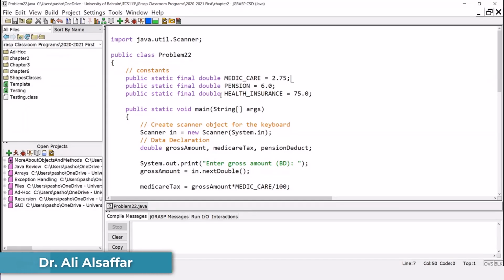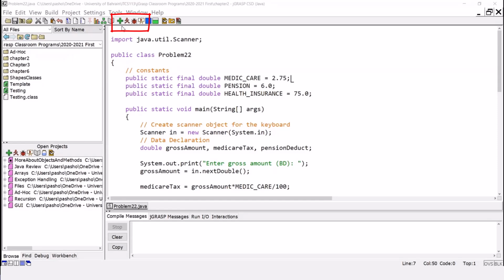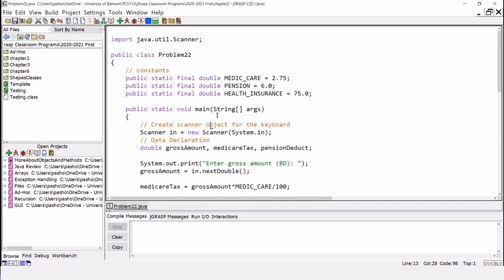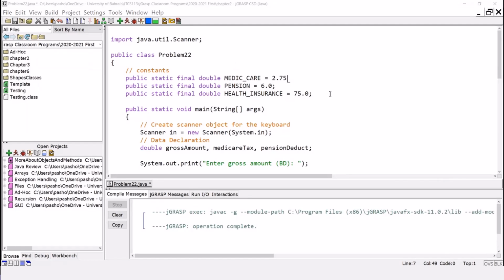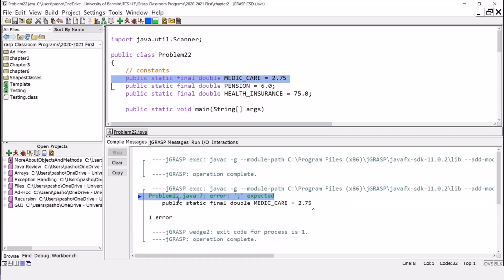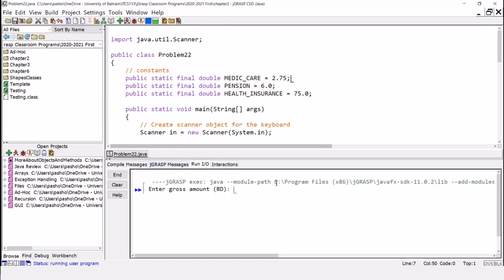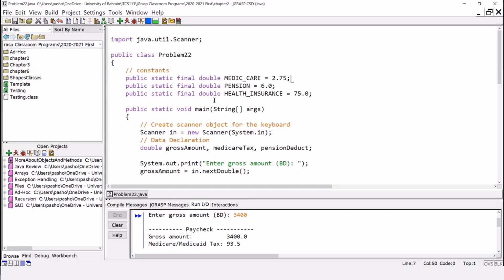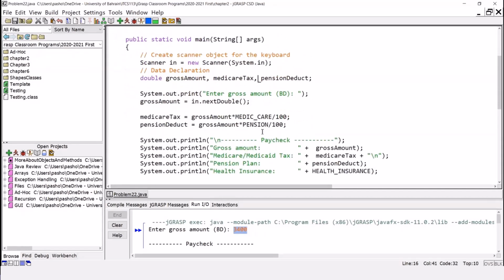Lecture 4 - Chapter 1 - jGrasp : Quick Look - Part B ITCS113